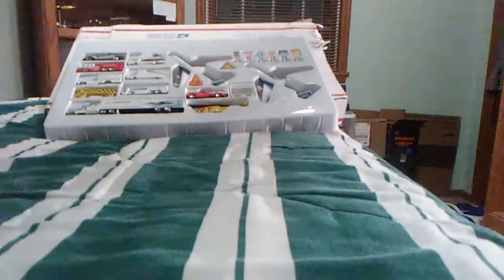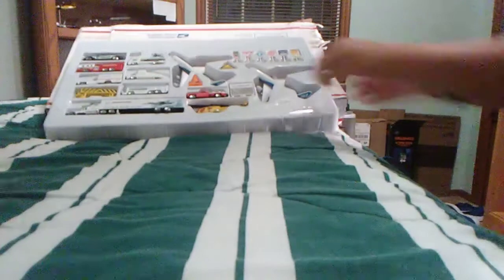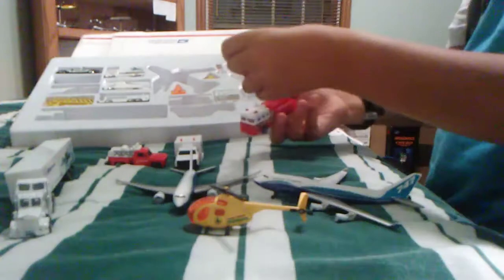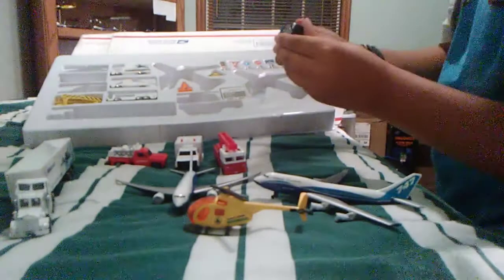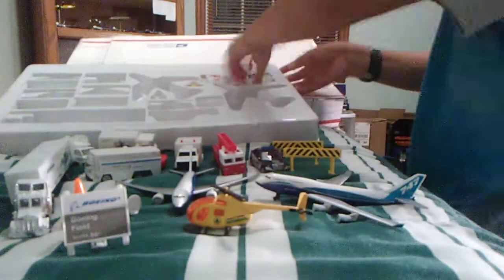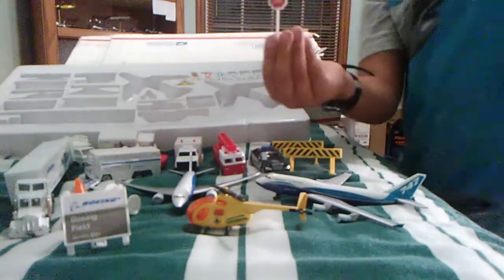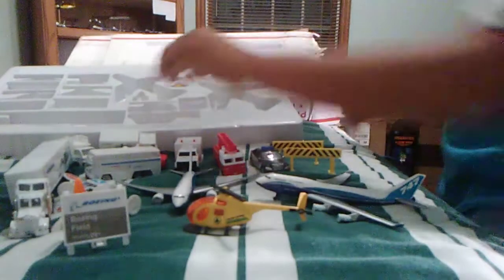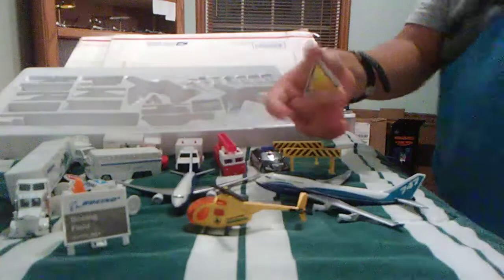Daron Boeing large playset